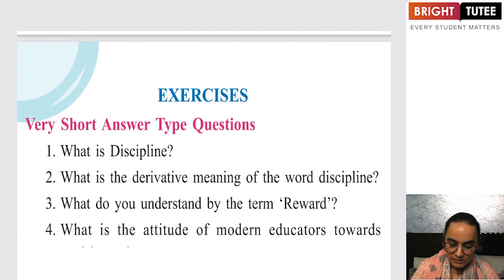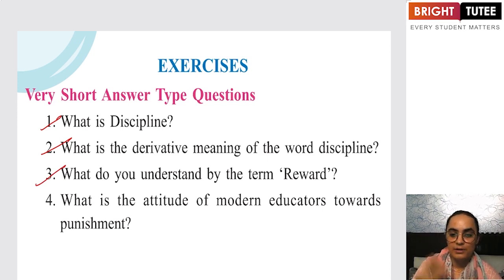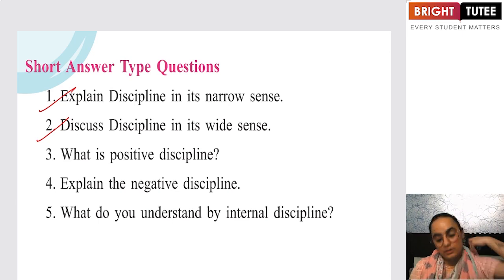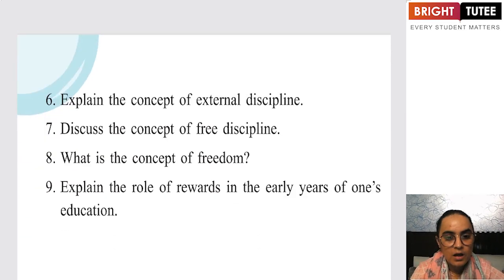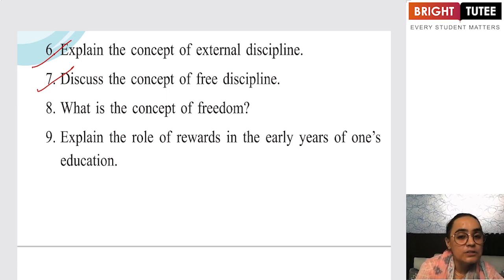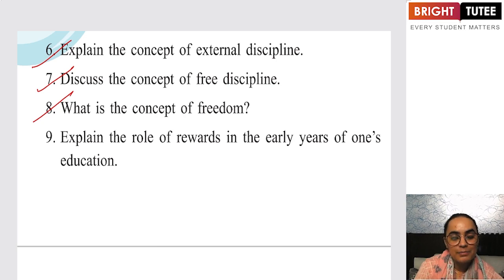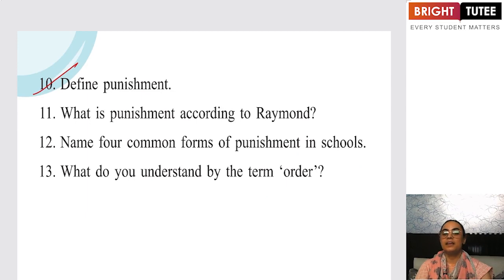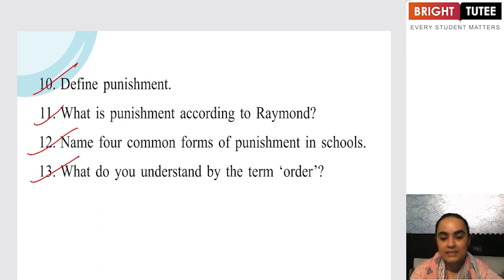1 2 Topic 6 Importance of Discipline In Social Life Part 2